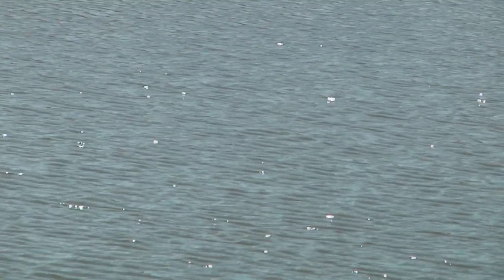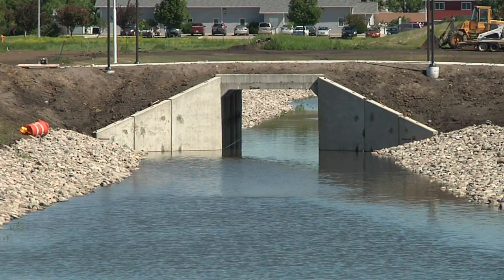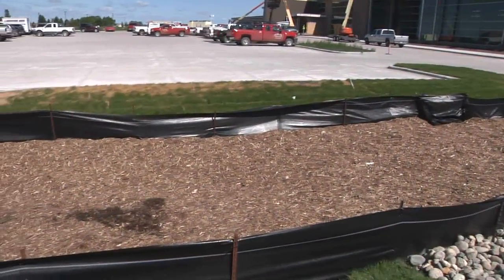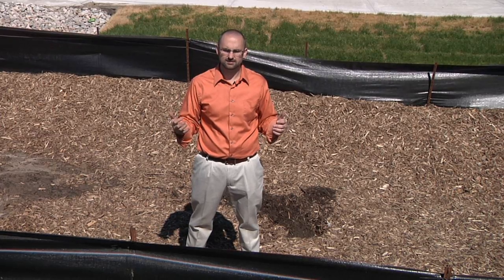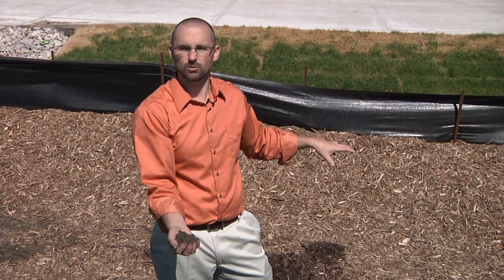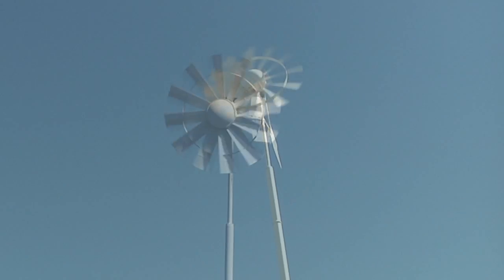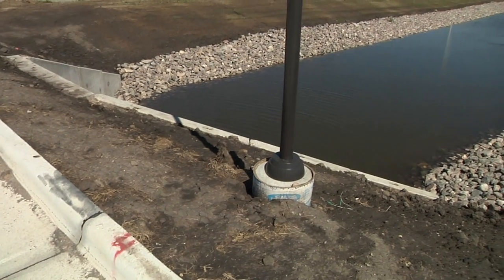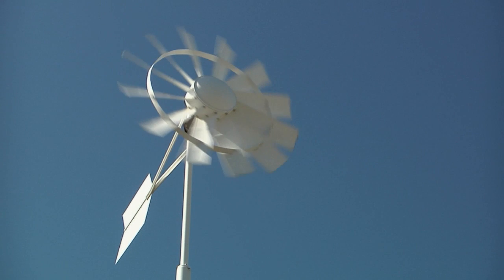Stormwater Design: Health & Fitness Center, Grand Forks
Watch how AE2S (Advanced Engineering and Environmental Services, Inc.) helped design stormwater infrastructure and other water features for the new Health and Fitness center being constructed by the Grand Forks Park District in Grand Forks, ND, in 2012. Produced by Daron Selvig.